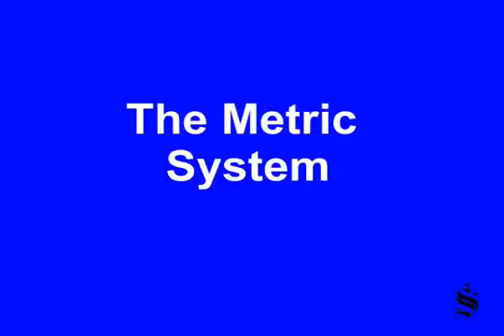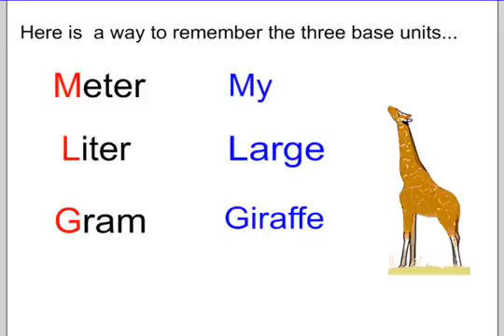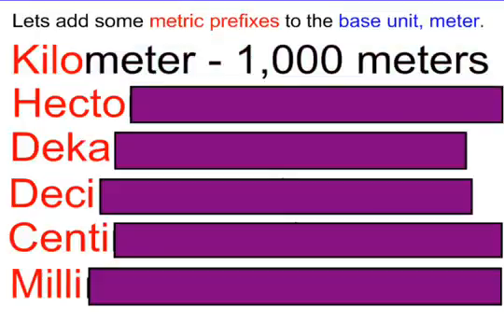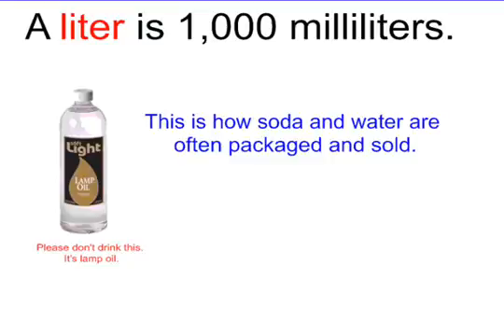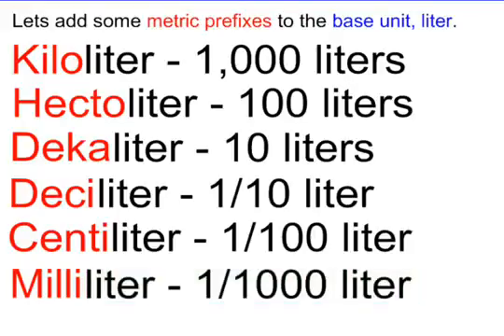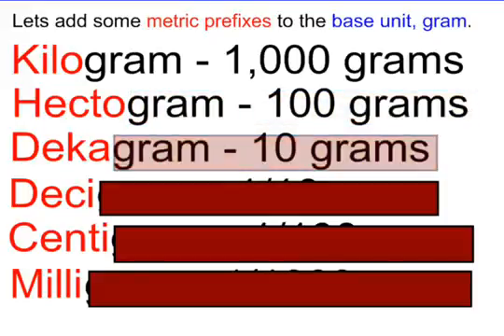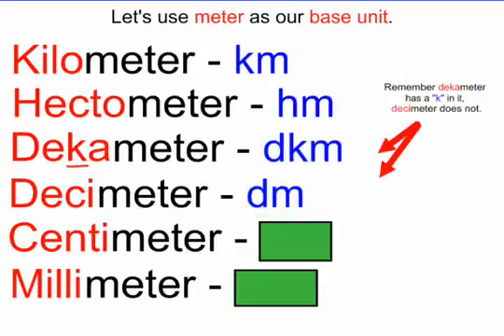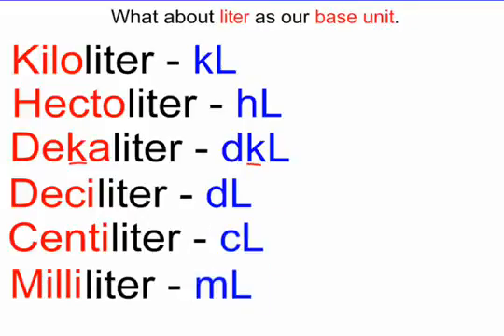The Metric System(physics)